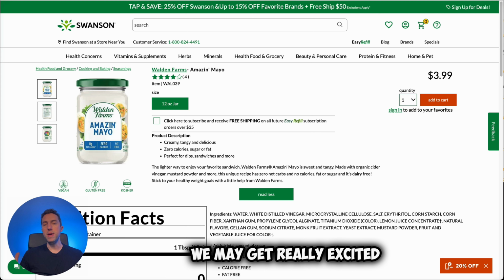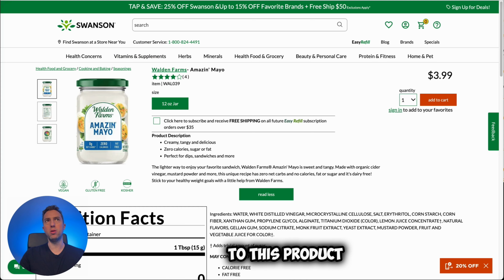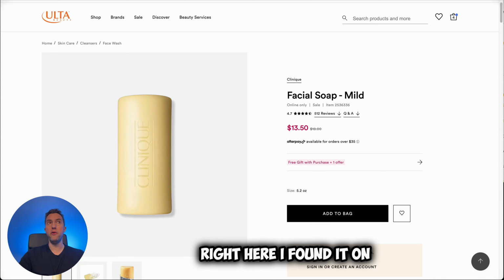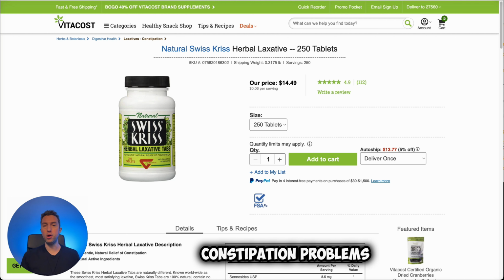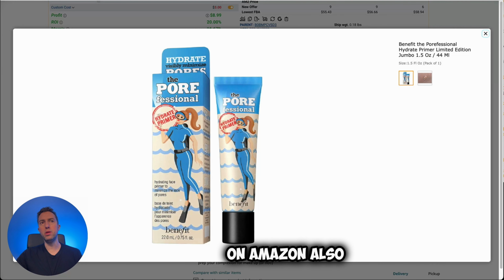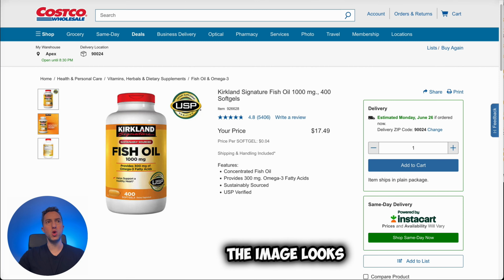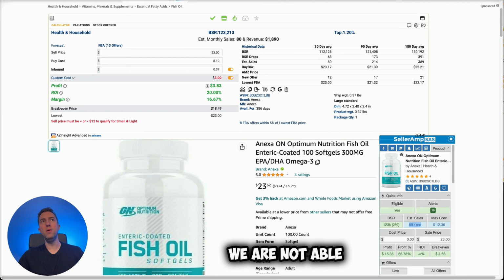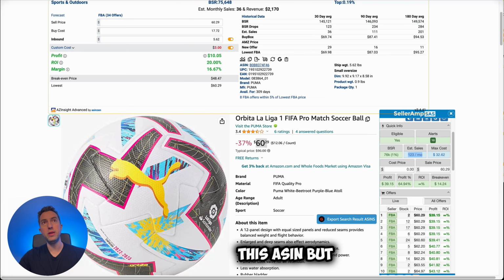Online Arbitrage TRAPS to AVOID When Sourcing and Selling on Amazon: Online Arbitrage for Beginners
Today's Video:
How many times have you purchased inventory and were EXCITED to find GREAT DEALS...to later realize you MADE A MISTAKE...

The products were either mismatches...

Multipacks...

There was something you missed in the Amazon listing description...

They were listed under different Brands...

They were listed under a "fake" Brand...

They had a tiny little detail that made them COMPLETELY different and UNSUITABLE to be listed under the ASIN that was (in plain sight) profitable.

And NOW you're stuck with TROUBLE TROUBLE and more TROUBLE.

Possible ASIN suppressions (where Amazon will remove the ASIN altogether).

Possible Buyer complaints.

Possible IP complaints.

AND all this could've been AVOIDED by just spending LONGER in paying attention to detail when sourcing.

I see SOURCING PRODUCT as Buying Real Estate.

Imagine you're in the market for your first home for your family and you.

Will you buy the first home you find WITHOUT even doing a comprehensive tour?

Without doing a drive thru at different times of day and night, talking to the neighbors, checking out nearby schools.

I'm sure you wouldn't.

Same with product.

Make sure you're buying LOW and you're buying RIGHT.

👨 About Me 👨